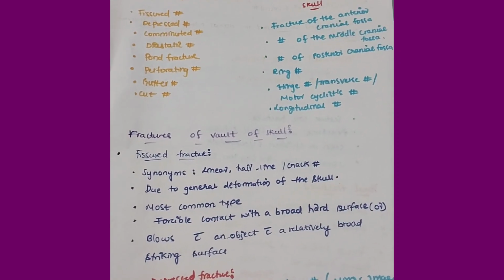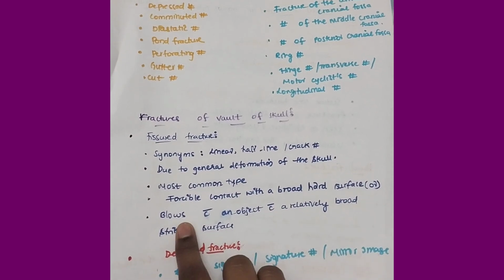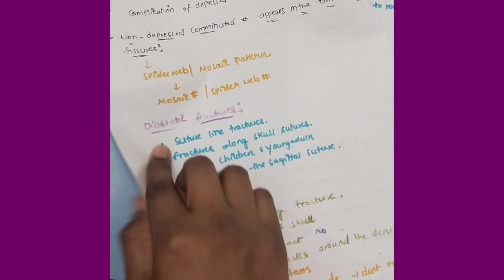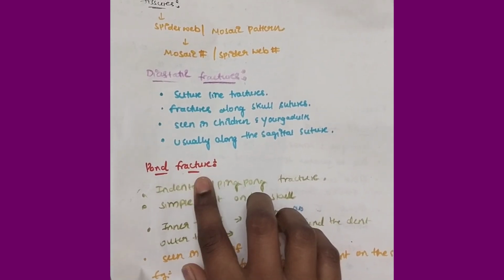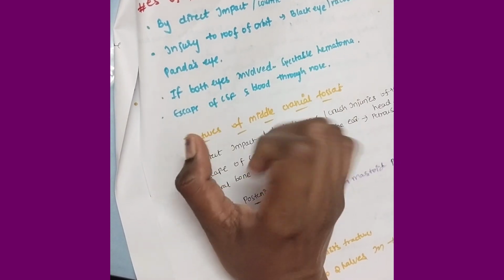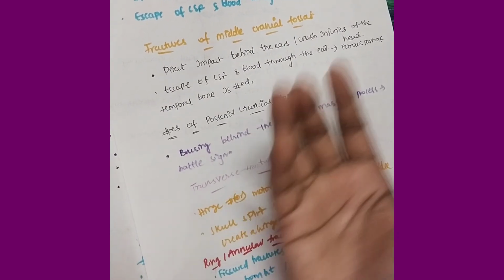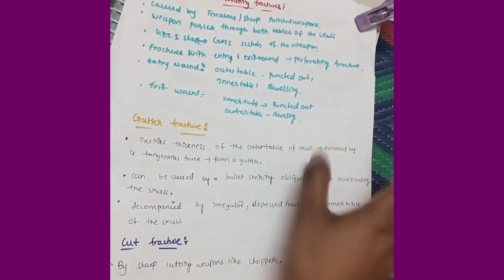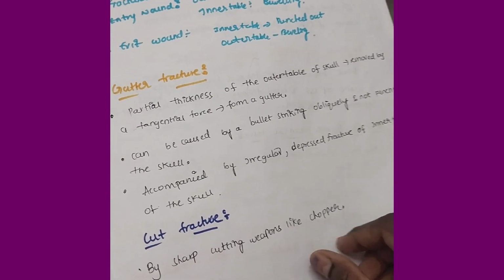Skull Fractures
Hello guys Today we are going to discuss about Skull Fractures Hope you will learn briefly about Skull Fractures @From T.Sudarshan Text book